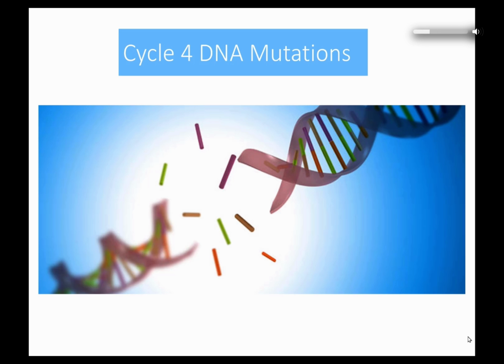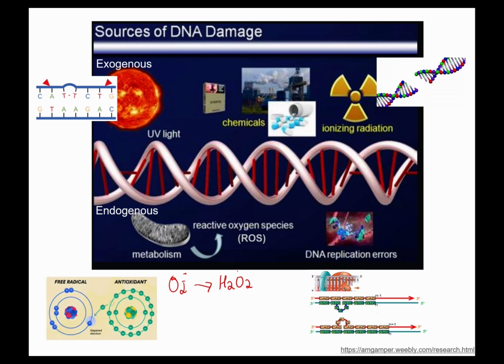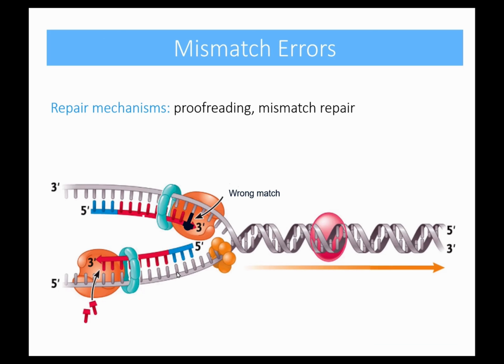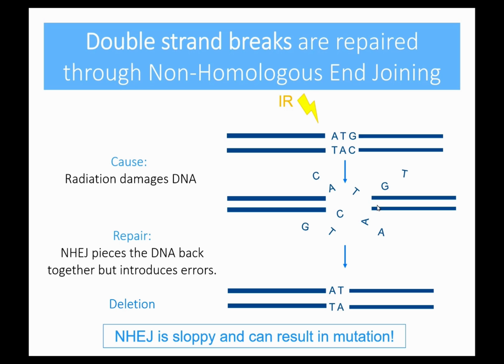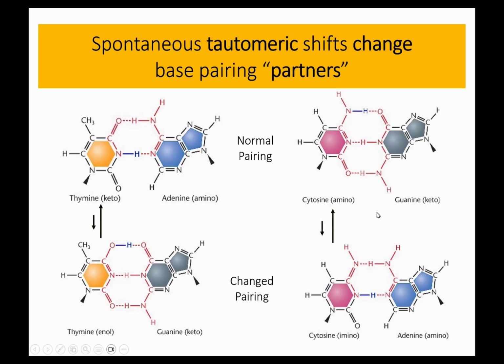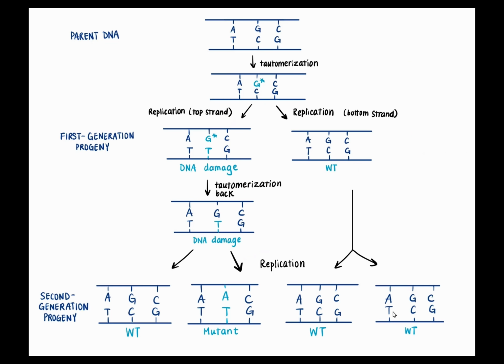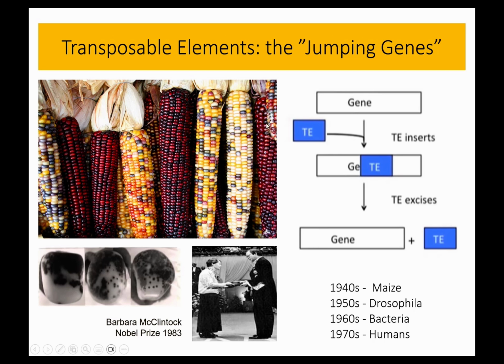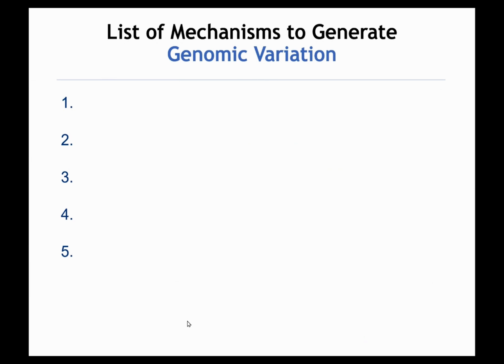Cycle 4 bio